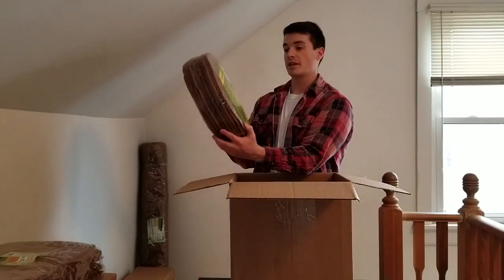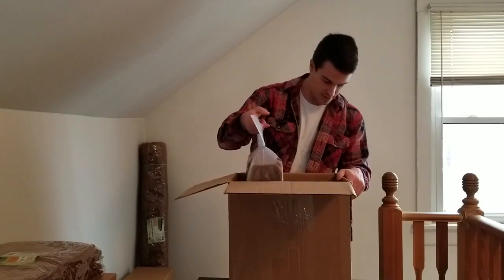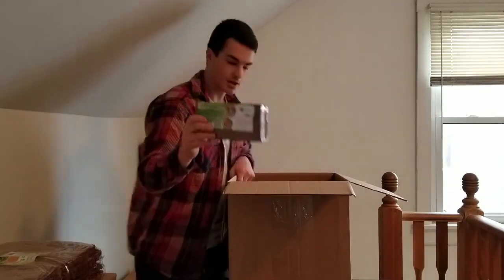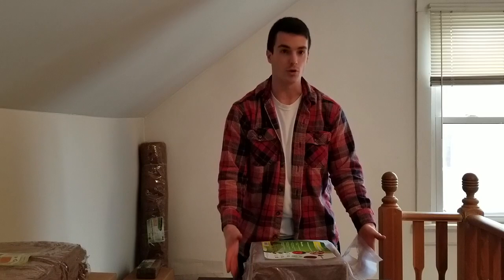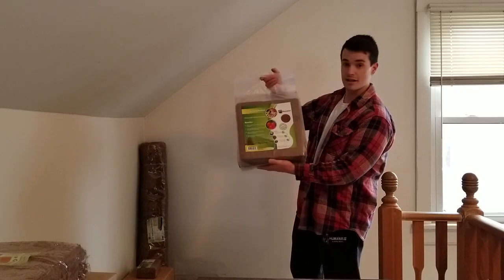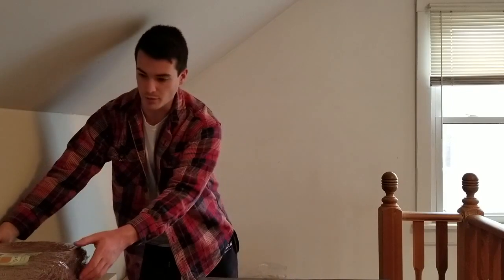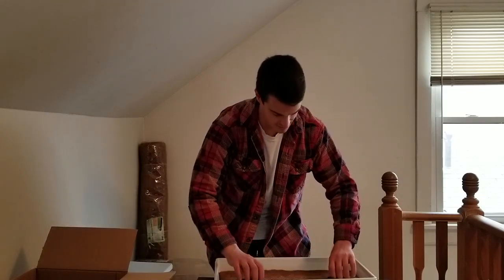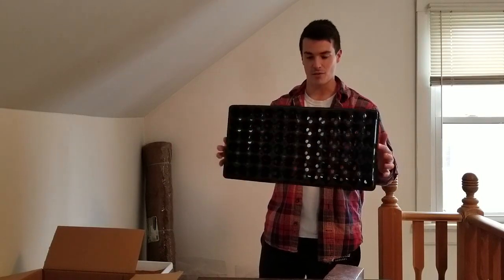003 - Unboxing & Explaining: Coco Coir Products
In this video I unbox and explain coco coir products. Coir is a byproduct of coconut production, basically the husk, shell and everything that is not the meat or edible part is ground up and washed to be used as growing media or some other product. In this video we'll talk about Coco weed guard discs, expanding coco bricks and blocks, husk chips, microgreen growing mats, and more! The uses for coco just keep expanding - watch to learn more about the details of the products and why you need to be mindful of nutrient levels when growing your plants in coconut coir growing media.